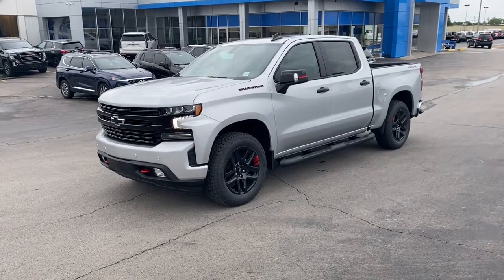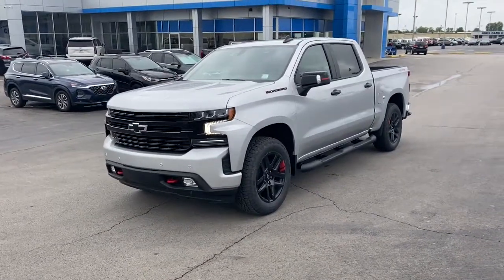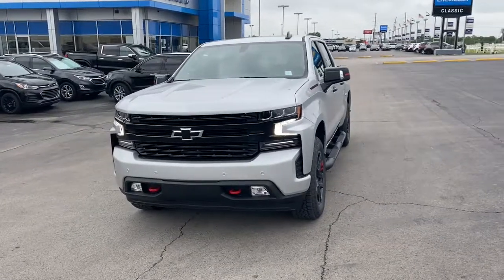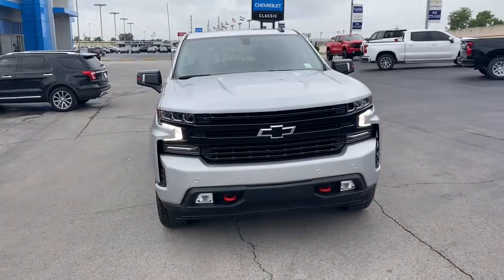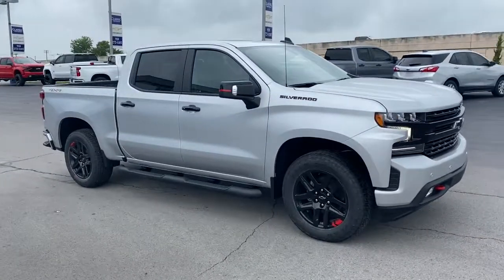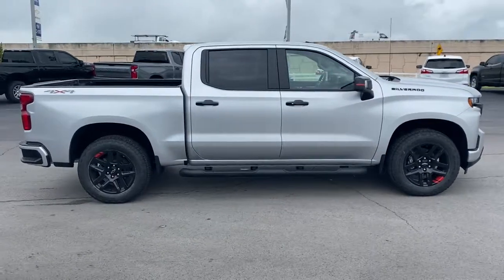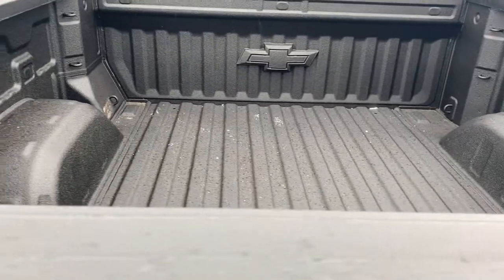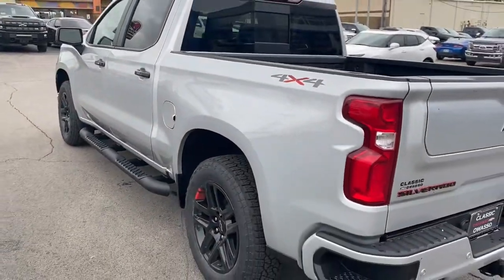2021 Chevrolet Silverado 1500 Tulsa, Broken Arrow, Bixby, Sand Springs, Owasso, OK C364300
2021 Chevrolet Silverado 1500 RST - Stock#: C364300 - VIN#: 1GCUYEED9MZ312323

Classic Chevrolet
8501 Owasso Expwy

$4,000 off MSRP!To Protect Your Safety, we are currently offering Home Services:Virtual Tour of Vehicle: We will use live interactive video chat to give you a virtual walk around of any vehicle we have in stock.Test Drive at Home: We will bring the vehicle to your home for a no-obligation test drive.Local Home Delivery: If you buy a vehicle, over the phone, email, text. (E-Contract?) We will deliver the vehicle to your home or a place of your choosing.Bed Protection Package (Chevytec Spray-On Black Bedliner and Rear Wheelhouse Liners), Cloth Rear Seat w/Storage Package, Convenience Package (10-Way Power Driver Seat w/Lumbar, Dual-Zone Automatic Climate Control, Heated Driver & Front Outboard Passenger Seats, Heated Steering Wheel, Leather Wrapped Steering Wheel, and Manual Tilt/Telescoping Steering Column), Convenience Package II (120-Volt Bed Mounted Power Outlet, 120-Volt Instrument Panel Power Outlet, 2 USB Ports, HD Radio, HD Rear Vision Camera, Power Sliding Rear Window w/Rear Defogger, Premium Bose 7-Speaker Sound System, Radio: Chevrolet Infotainment 3 Plus System, and Universal Home Remote), Convenience Package w/Buckets Seats (Floor Mounted Center Console and Front Bucket Seats), Leather Package, Preferred Equipment Group 1SP (12-Volt Rear Auxiliary Power Outlet, 2 USB Ports (First Row), 4.2 Diagonal Color Display Driver Info Center, 4G LTE Wi-Fi Hot Spot Capable, 6-Speaker Audio System, All-Star Edition, Auto-Locking Rear Differential, Bluetooth For Phone, Body Color Grille, Chevrolet Connected Access Capable, Color-Keyed Carpeting Floor Covering, Deep-Tinted Glass, Electric Rear-Window Defogger, Electrical Lock Control Steering Column, Electronic Cruise Control, EZ Lift Power Lock & Release Tailgate, Front Frame-Mounted Black Recovery Hooks, Front LED Fog Lamps, Front Rubberized Vinyl Floor Mats, High Gloss Black Mirror Caps, Keyless Open & Start, LED Cargo Area Lighting, OnStar & Chevrolet Connected Services Capable, Power Door Locks, Power Front Windows w/Driver Express Up/Down, Power Front Windows w/Passenger Express Down, Power Rear Windows w/Express Down, Rear 60/40 Folding Bench Seat (Folds Up), Rear Dual USB Charging-Only Ports, Rear Rubberized-Vinyl Floor Mats, Rear Vision Camera, Remote Vehicle Starter System, SiriusXM Radio, Standard Tailgate, Steering Wheel Audio Controls, and Theft Deterrent System (Unauthorized Entry)), Redline Edition (4 Black Round Assist Steps (LPO), Dual Exhaust w/Black Exhaust Tips, High Gloss Black Grille, Performance Red Recovery Hooks, and Wheels: 20 x 9 High Gloss Black Painted Aluminum), Safety Package (Lane Change Alert w/Side Blind Zone Alert, Rear Cross Traffic Alert, and Ultrasonic Front & Rear Park Assist), Trailering Package (Hitch Guidance), Up-Level Rear Seat w/Storage Package, 3.23 Rear Axle Ratio, 40/20/40 Front Split-Bench Seat, 4-Wheel Disc Brakes, ABS brakes, Air Conditioning, Alloy wheels, AM/FM radio: SiriusXM, Apple CarPlay/Android Auto, Automatic temperature control, Auxiliary External Transmission Oil Cooler, Brake assist, Bumpers: body-color, Cloth Seat Trim, Delay-off headlights, Driver door bin, Driver vanity mirror, Dual Exhaust w/Polished Outlets, Dual front impact airbags, Dual front side impact airbags, Electronic Stability Control, External Engine Oil Cooler, Front anti-roll bar, Front Center Armrest w/Storage, Front dual zone A/C, Front fog lights, Front License Plate Kit, Front reading lights, Front wheel independent suspension, Fully automatic headlights, Heated door mirrors, Heated front seats, Heated steering wheel, Heavy Duty Suspension, Illuminated entry, Integrated Trailer Brake Controller, Low tire pressure warning, Multi-Flex Tailgate, Not Equipped w/Dynamic Fuel Management, Occupant sensing airbag, Outside temperature display, Overhead airbag, Overhead console, Panic alarm, Passenger door bin, Passenger vanity mirror, Power door mirrors, Power driver seat, Power stee Price includes: $4000 -
GVWR  7100 LBS. (3221 KG),LPO  ASSIST STEPS - 4 BLACK - ROUND  (dealer-installed),UNIVERSAL HOME REMOTE,COOLING  EXTERNAL ENGINE OIL COOLER,CONVENIENCE PACKAGE WITH BUCKET SEATS  includes (A50) bucket seats  (D07) center console  (CJ2) dual-zone automatic climate control  (A2X) 10-way power driver seat including power lumbar  (KA1) heated driver and passenger seats